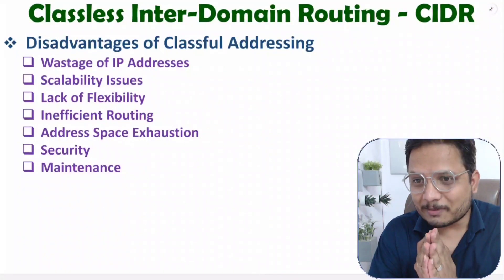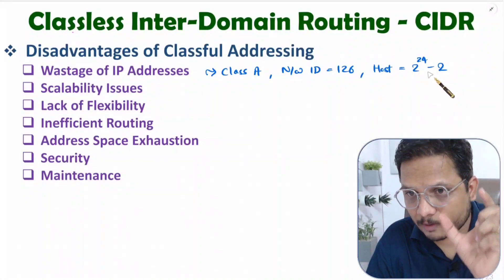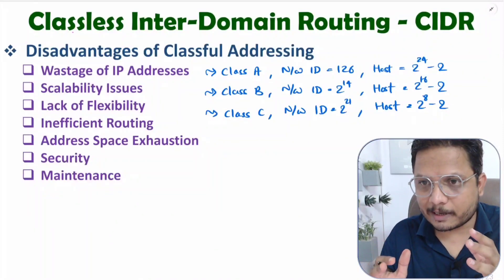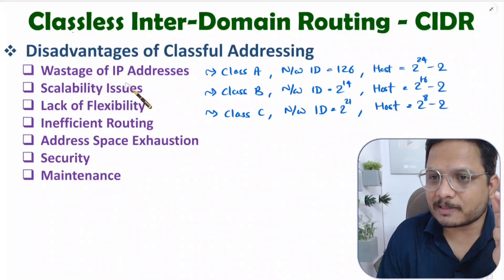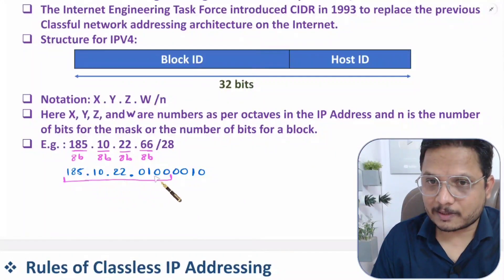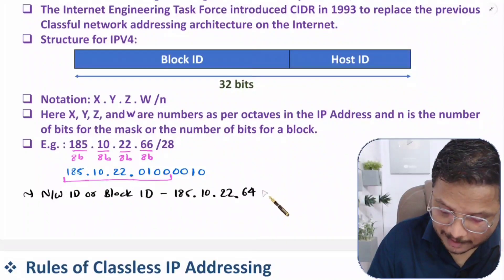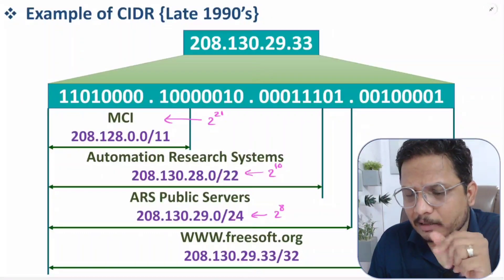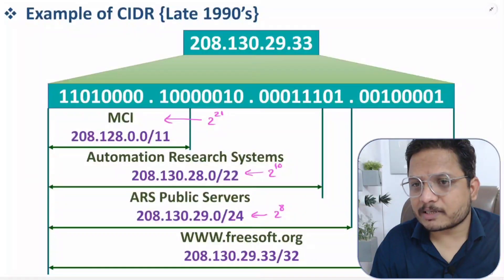Classless Inter-Domain Routing (CIDR) in Computer Networks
Classless Inter-Domain Routing (CIDR) in Computer Networks is explained with the following timecodes:

0:00 - Classless Inter Domain Routing - CIDR - Computer Network
1:09 - Disadvantages of Classful Addressing
6:49 - Basics of Classless IP Addressing
14:15 - Rules of Classless IP Addressing
17:28 - Example of CIDR

Classless Inter-Domain Routing (CIDR) in Computer Networks is explained with the following Outlines:
0. Computer Network
1. Network Layer
2. Classless Inter Domain Routing - CIDR
3. Disadvantages of Classful Addressing
4. Basics of Classless IP Addressing
5. Rules of Classless IP Addressing
6. Example of CIDR